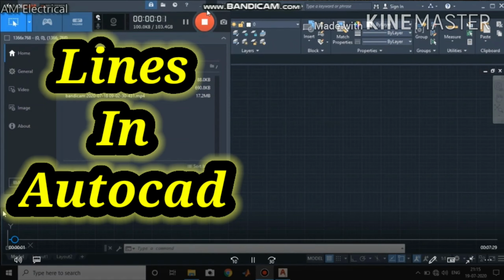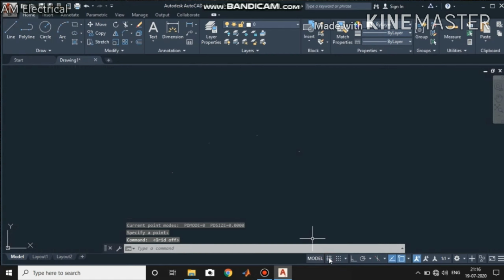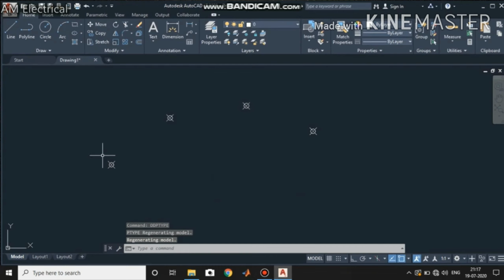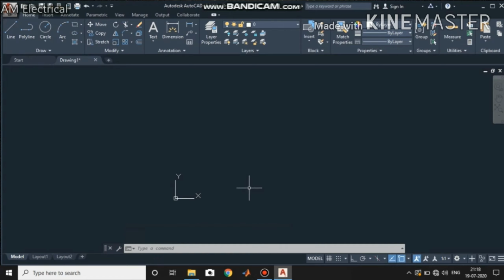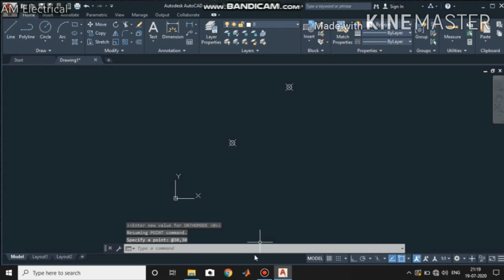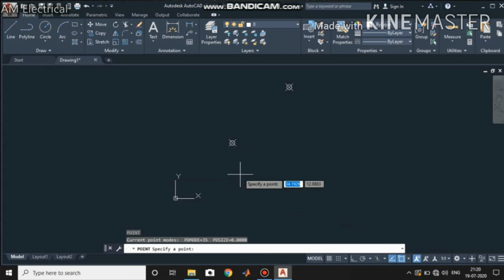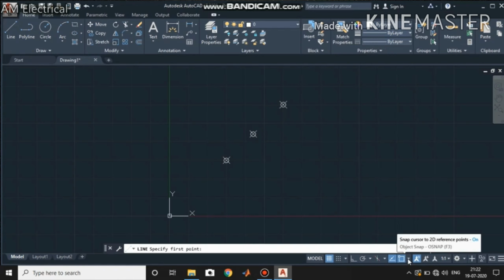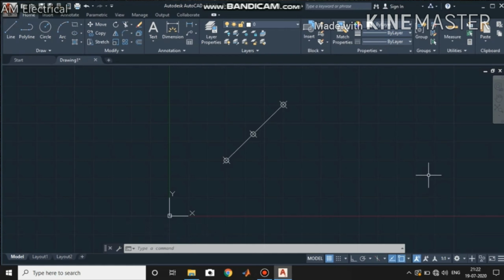Points in AutoCad || Tutorial-3|| Point command, Types and Use Of points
In This video The concept of Points are described in AutoCad.
1.Absolute co-ordinate input of points
2.Relative co-ordinate input of points.
3.  PO=Points command.
4   DDPTYPE=Dynamic Display Type Command for editing points.
Throughout this video you will learn all about Points, why points are used, How to edit points, etc.
AM Electrical Team